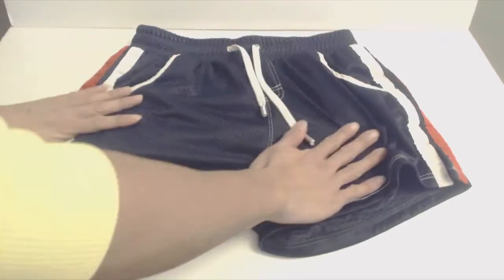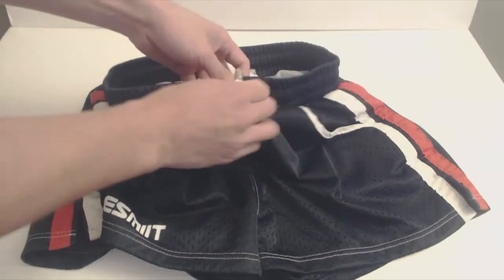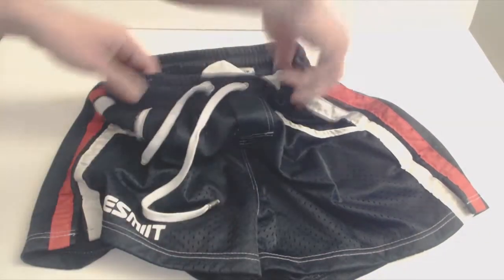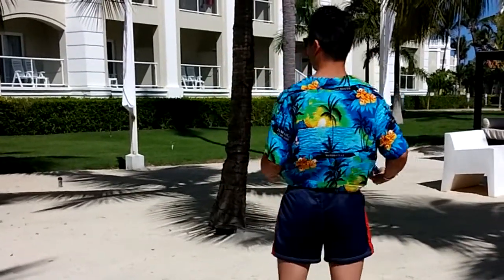Desmit Dark Blue Mesh Running Shorts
Soft and pliable activewear, comfortable and light.